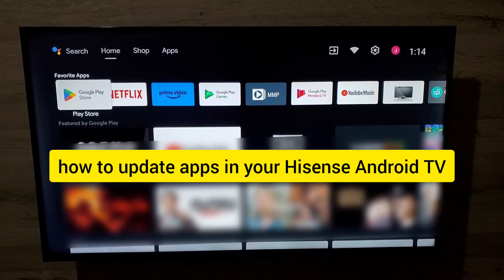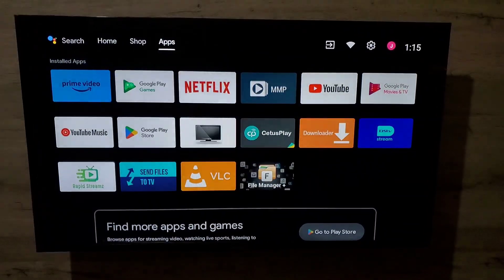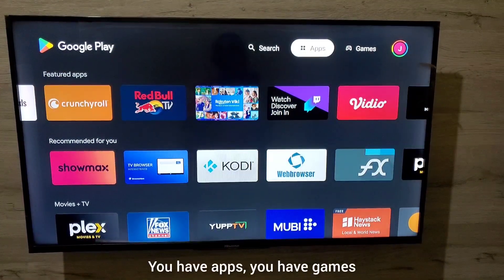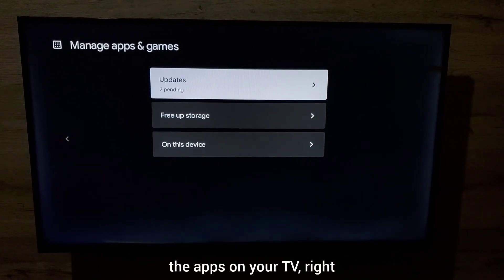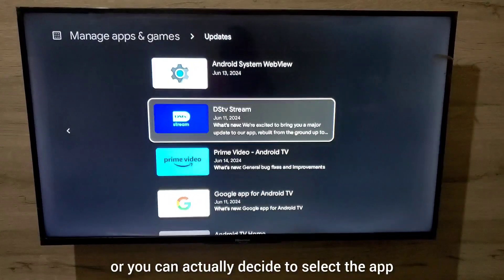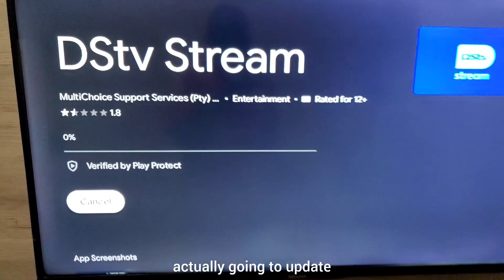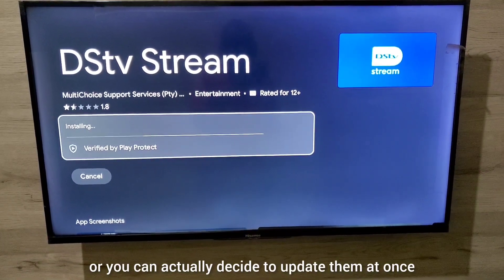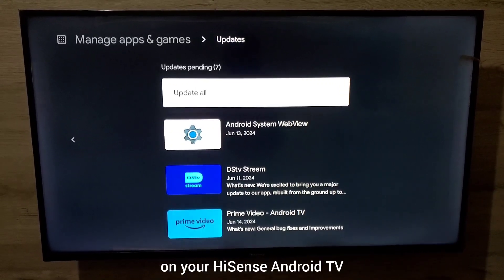How To Update Apps Hisense Android Tv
In this video let me show you how to update apps on your hisense android tv,  tv applications may need updates for smooth running and in this video I teach you how to do that